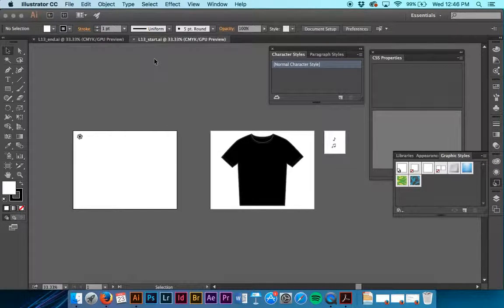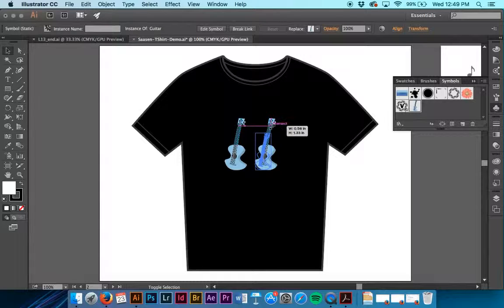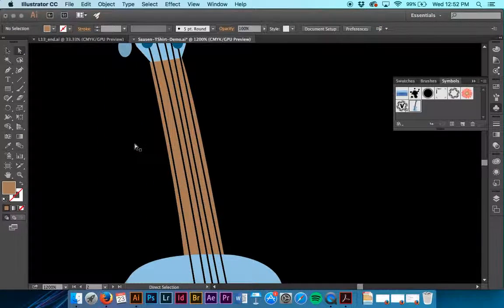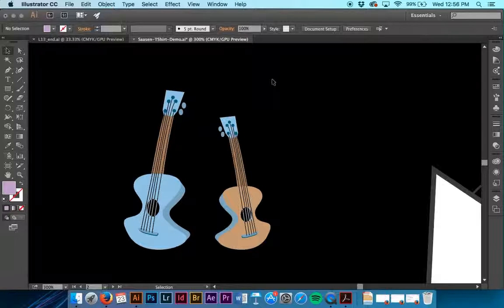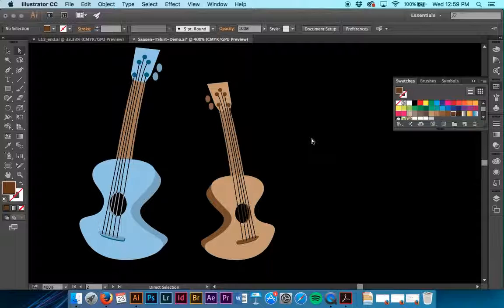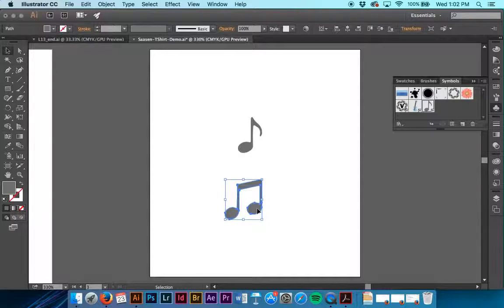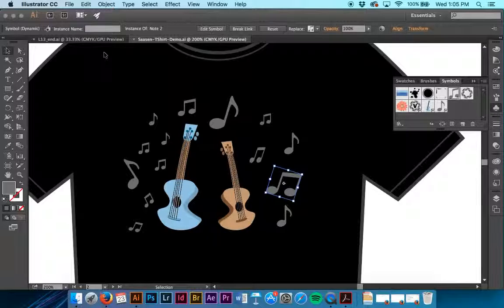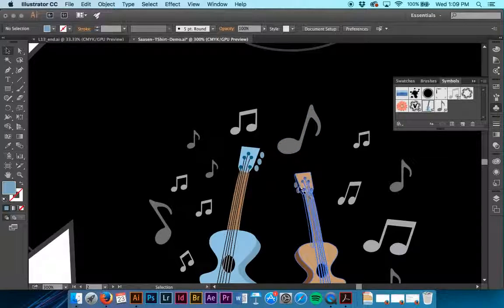2015 Lesson 13 - Part 1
2015 Classroom in a Book Adobe Illustrator CC
Lesson 13
Part 1
Symbols